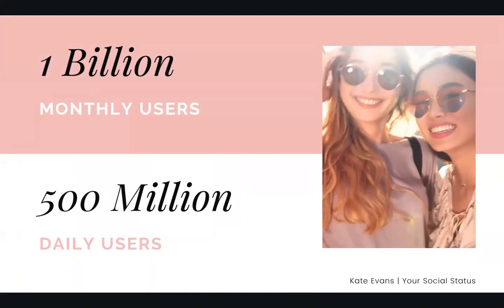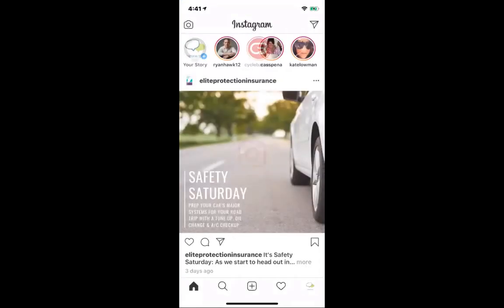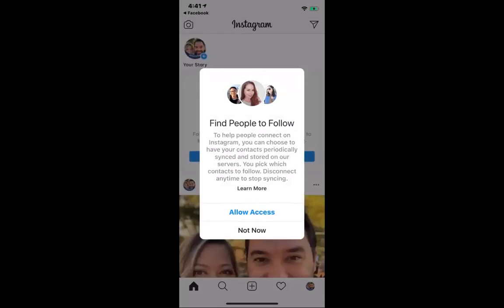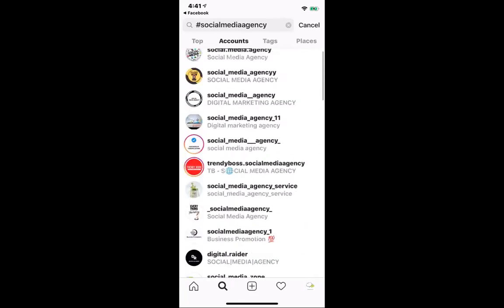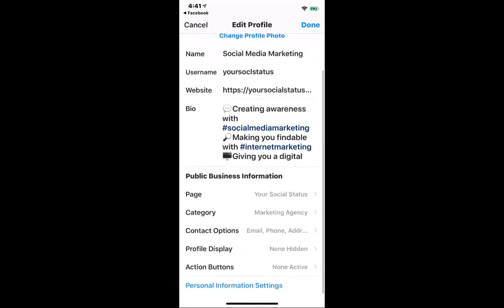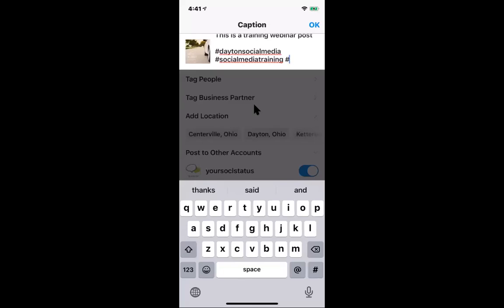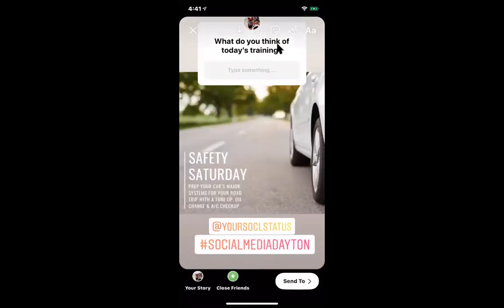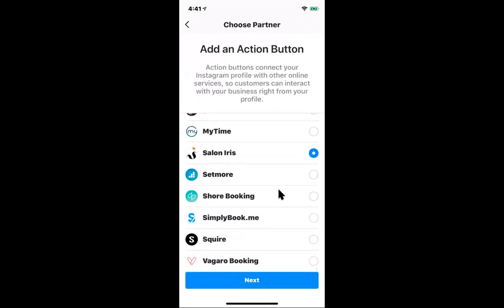Instagram 101: Setting Up Your Business Account on Instagram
Presented by Kate Evans, Owner of Your Social Status, this Instagram 101 Webinar Workshop walks you through the set up of a business account on Instagram.